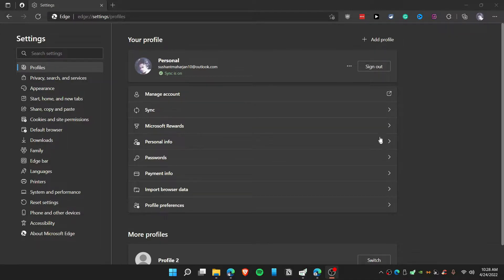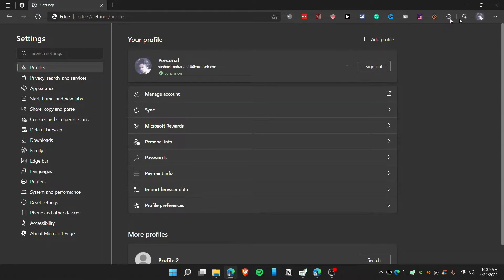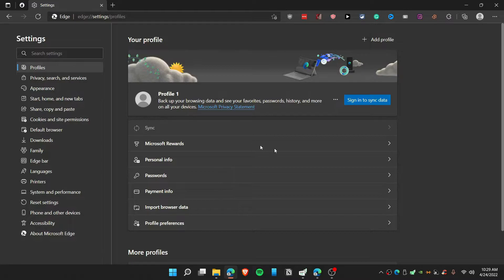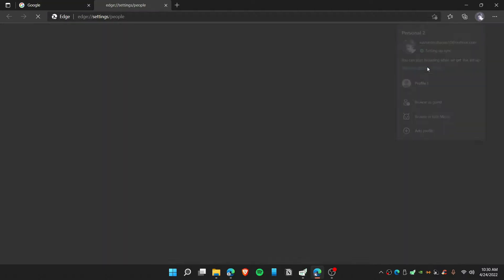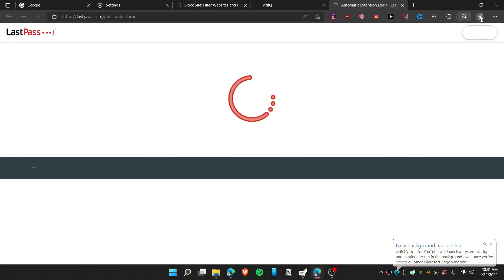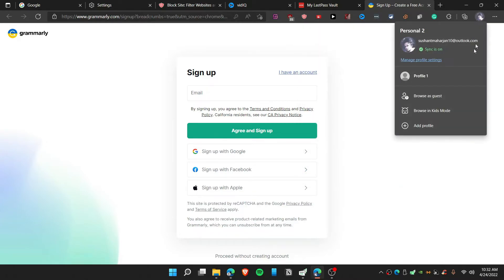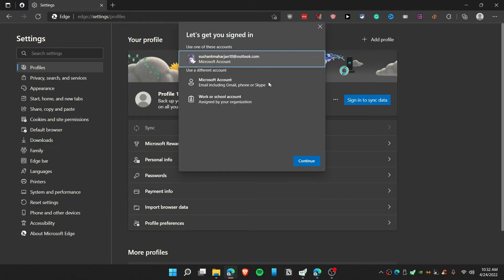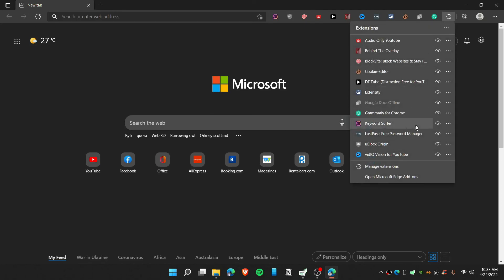How To Copy Chrome Extensions From One Profile To Another, Transfer Chrome Profile To New Profile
This video shows you how to copy chrome extensions from one profile to another or you can also say transfer chrome profile to new computer ? :D
Hoping this video help you a ton :)